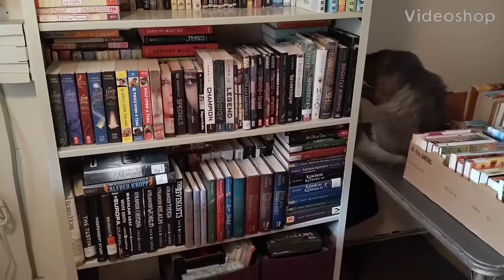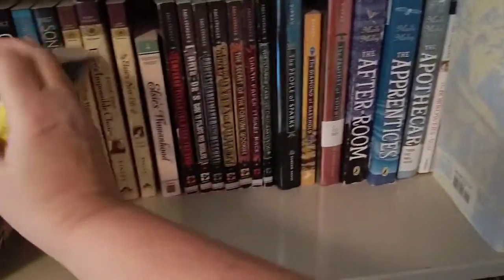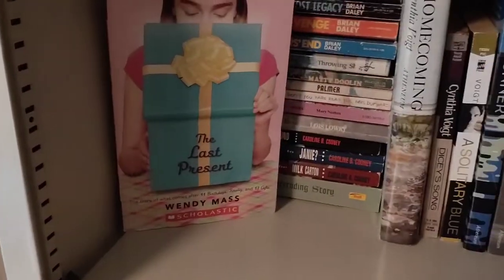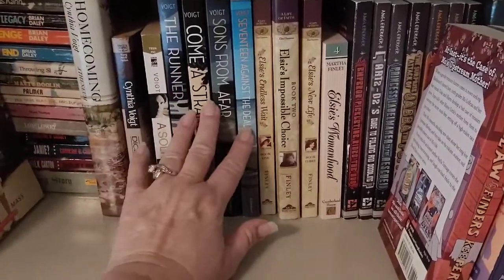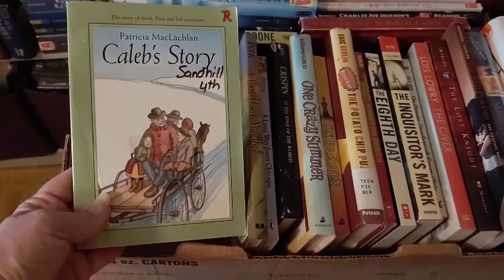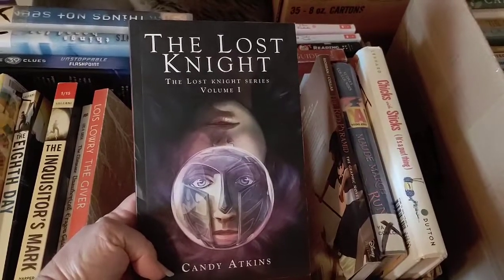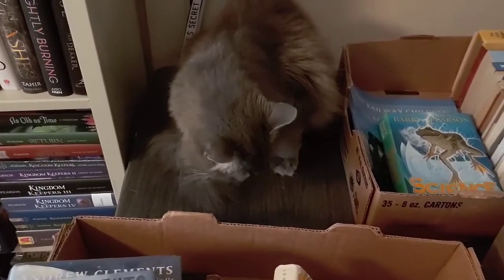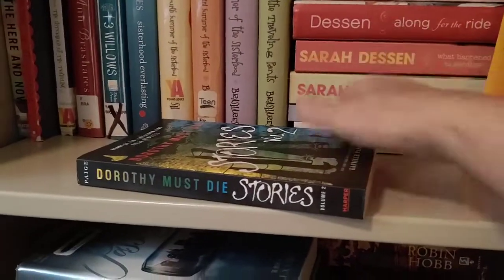Middle Grade Series: Have I Read Them? Have You?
In this video I wanted to focus on my owned Middle grade series, but I ended up giving you a quick glance at my other middle grade books also (except for the ones shown in the previous video).  I also included the few YA books on my shelf as well.

Have you read any of these or do you plan to?
It's middlegradeMay ! Are you reading any middle grade books this month?

Be my friend on Goodreads, Twitter, and Instagram.